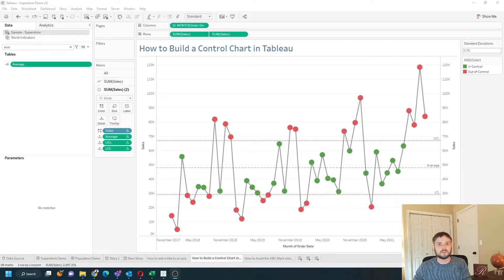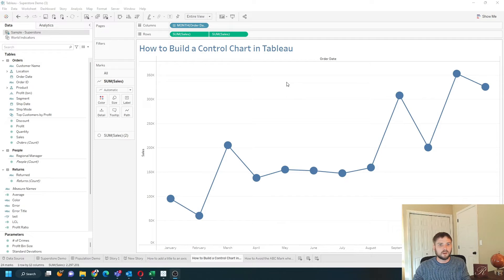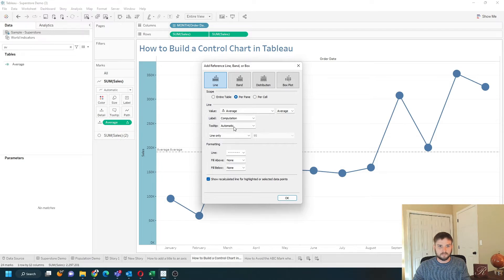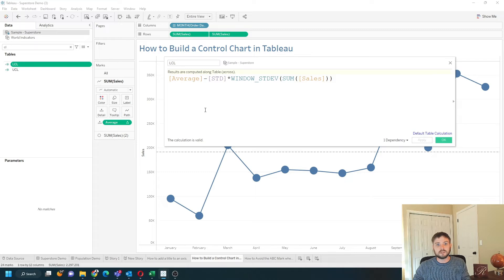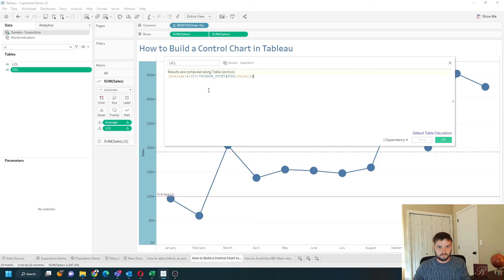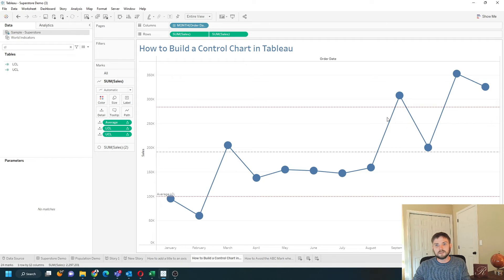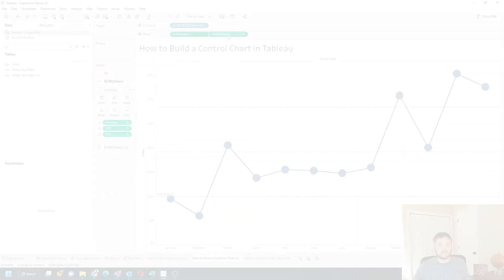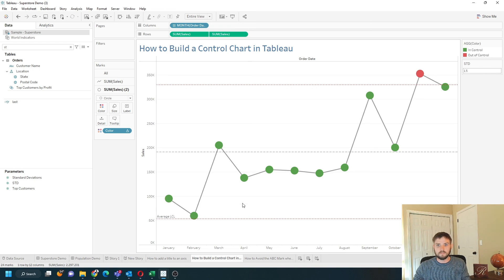How to Build a Control Chart in Tableau Using Parameters & Window Calculations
Subscribe How do you build a control chart in tableau in this example I’m showing sales by month and I’m coloring each dot by whether it’s in control or out of control let’s take a look at how to build this in tableau.
I have the calculations already built and I will describe them to you I start with average now open this average calculation zoom in we want an average line I’m just going to get the window average of sum of sales give us an average line in the middle click ok drag that on to detail or right click the axis add a reference line and calculate the average of average.
Let’s remove the computation and click ok so that’s my average line you need to create a upper control limit and a lower control limit I have those built as well to edit the lower control limit field.
What we’re going to do is take the average minus the number of standard deviations that are chosen multiplied by the window standard deviation of sum of sales I’m going to bring lower control limit into the view add that reference line as well.
And click ok so I have my lower control limit as well any dot that’s below the limit is out of control upper control limit is just the opposite average plus the standard deviations times the Windows standard deviation of sum of sales okay put upper control limit onto detail and let’s add a reference line.
Upper control limit and the average we could remove the label now to cover these dots I need to test whether these are out of the lines or in the lines a field called color let’s edit that so it’s simply testing if sum of sales is less than the control limit and sum of sales is greater than the lower control limit then it’s in control so if it’s in this range it’s in control otherwise it’s out of pixel click on the second sum of sales which is your dots and put color on the color Shelf that’s going to color each of your dots let’s put the parameter on into the view show parameter and see what happens when we change this to 0.5 you change it to 0.5 more dots are out of control let me just change it to 1.5 and more dots are in control hope this helps.